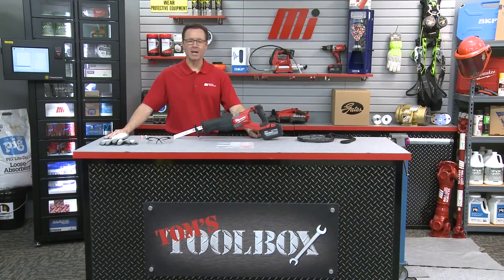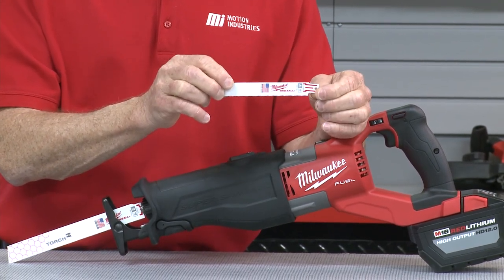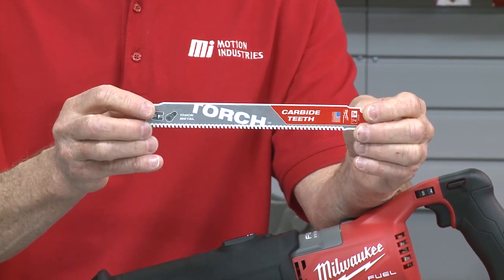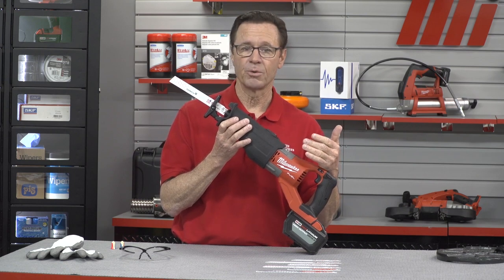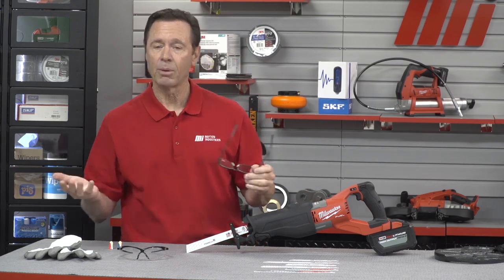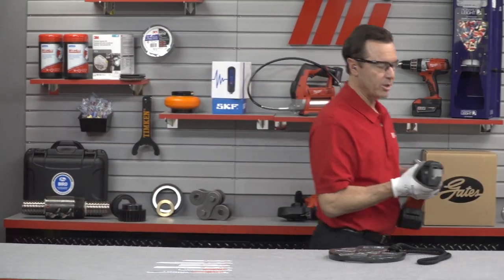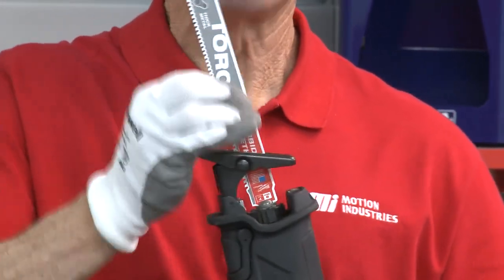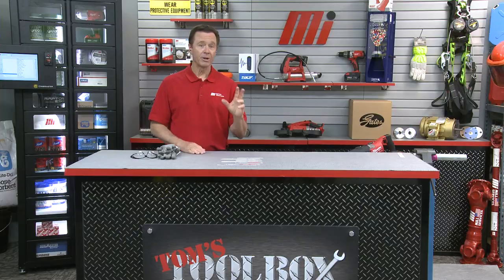Tom’s Toolbox – Milwaukee Tool – M18 FUEL Cordless Super Sawzall and Blade Demo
Tom discusses different metal cutting Sawzall blades and their applications. He demos the Torch Demolition Blade vs the Torch Carbide Blade using the M18 FUEL Cordless Super Sawzall.  For more instruction videos on various products, please visit MiHow2.com.